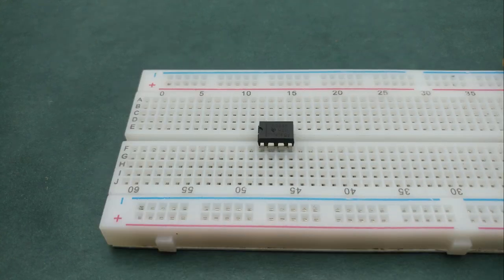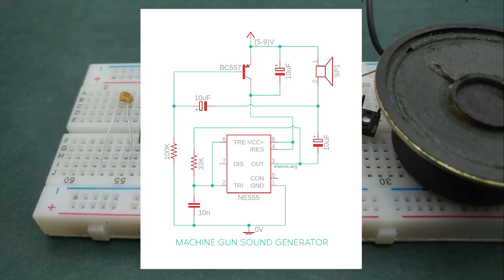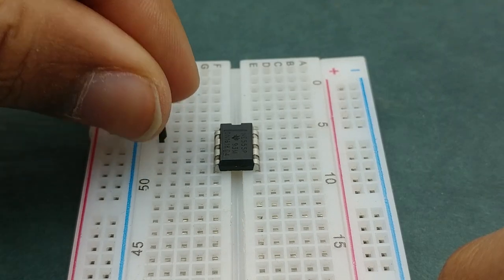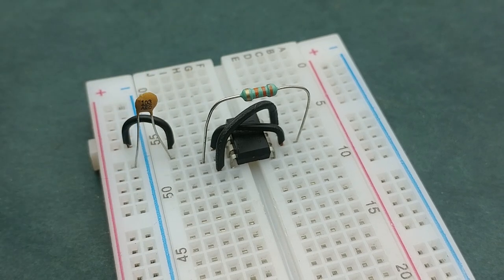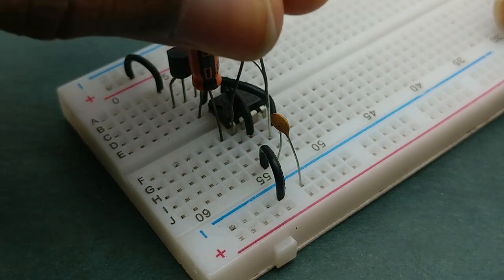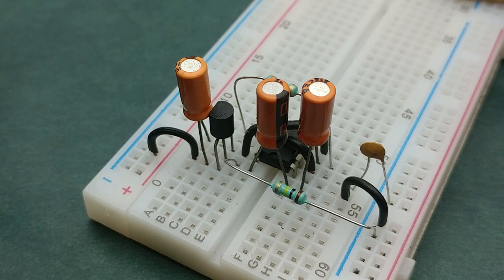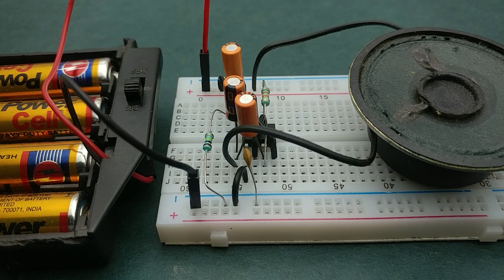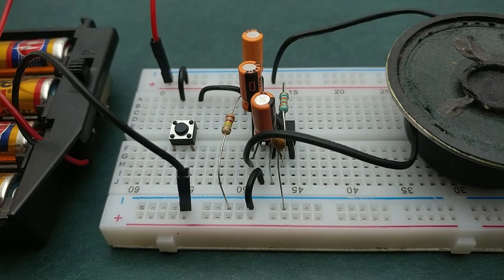Machine Gun Sound Generator Circuit on Breadboard | 555 Timer Project #7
A tutorial on how to make a Machine Gun Sound generator circuit using 555 timer IC and a few other electronics components. This circuit simulates sound similar to the audio emitted from continuous triggering of a machine gun.

Components Required:
* 555 IC
* PNP Transistor (I used BC557)
* 8 Ohm Speaker
* Capacitors: 10nF, 2 x 10uF, 100uF
* Resistors: 33K, 100K
* Momentary Push Button Switch (Optional)

The output can be further amplified and used with high power speakers. We will also look at how to change the timing gap between successive firings, later in the video.

This tutorial is a part of 18 video series on Electronic Projects created using IC 555